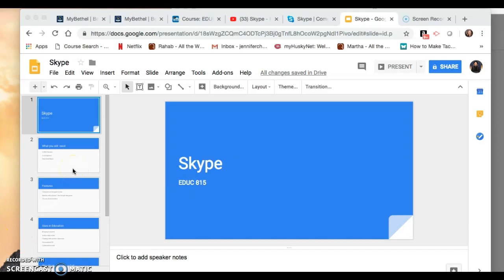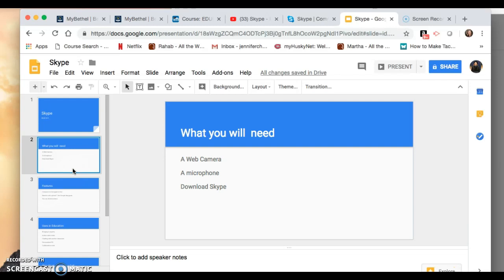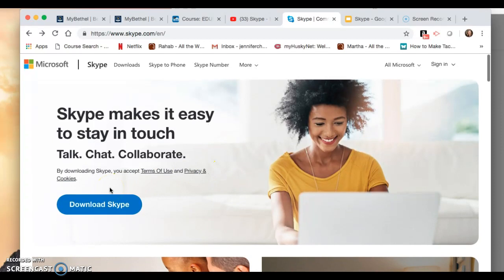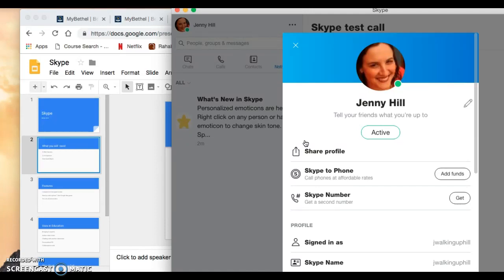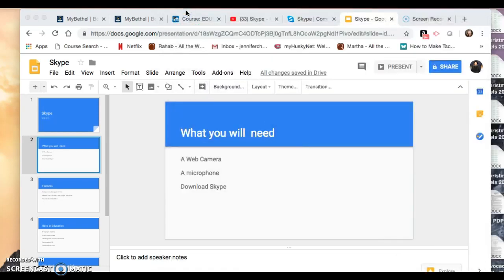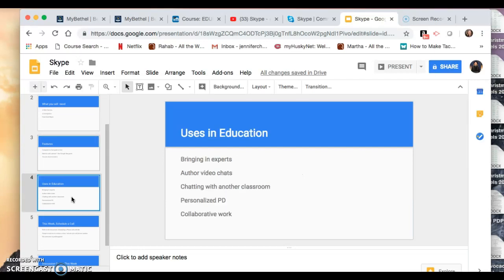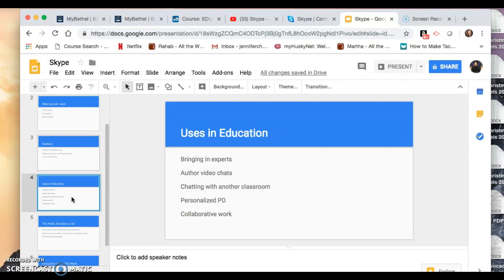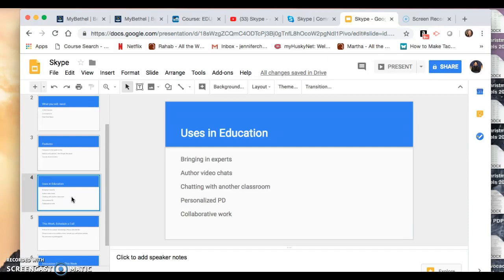Week 4: Skype